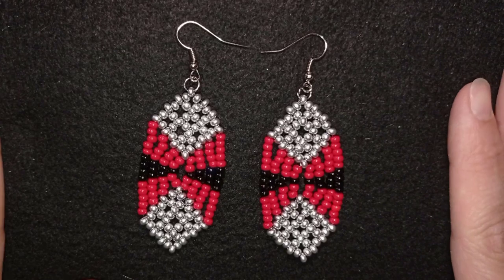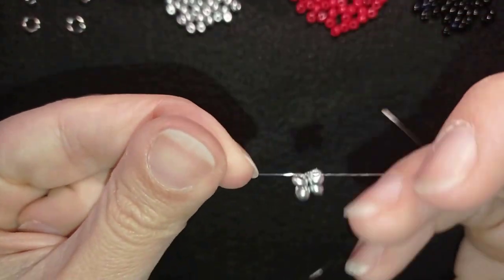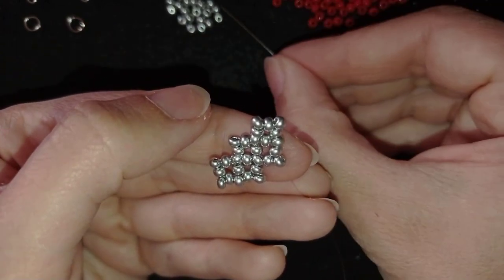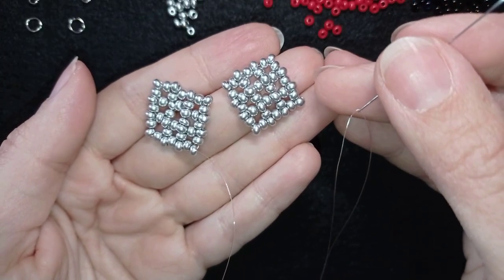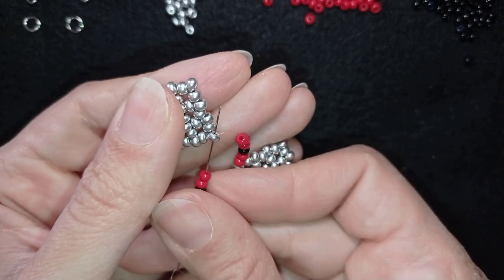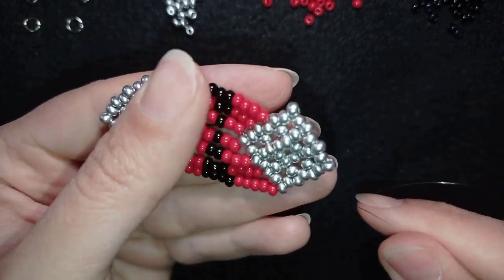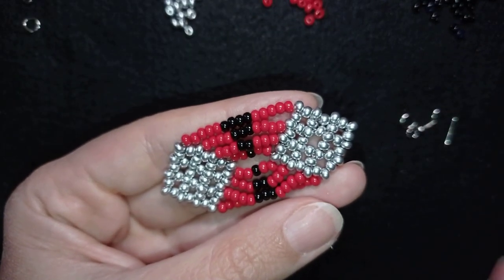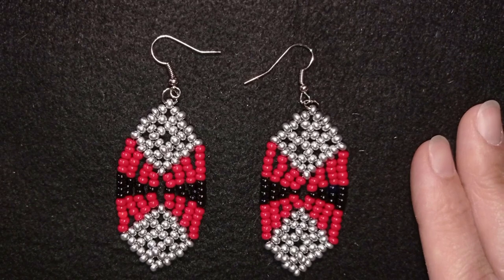Eccentric Beaded Earrings - Tutorial || DIY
Easy step-by-step instructions for Eccentric Beaded Earrings. How to make beaded earrings?

List of materials:
1) 8/0 beads in 3 colours - silver, red and black
2) earring findings + 2 jump rings
3) thread of your choice -  I use Monofilament 0.006in=0.15mm
4) size 10 beading needle
5) scissors
6) flat nose pliers  (not obligatory)

VIDEO CHAPTERS
» Intro 0:00
» List of material 1:25
» Step-by-step instructions 1:53
» Final words 18:16